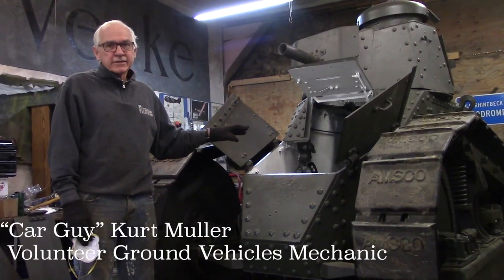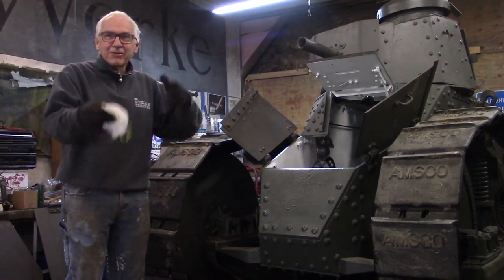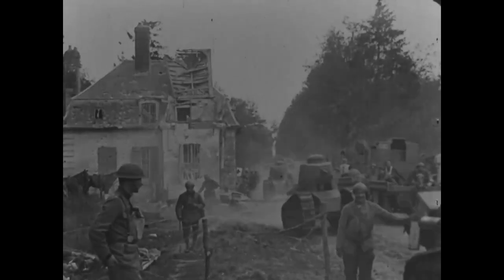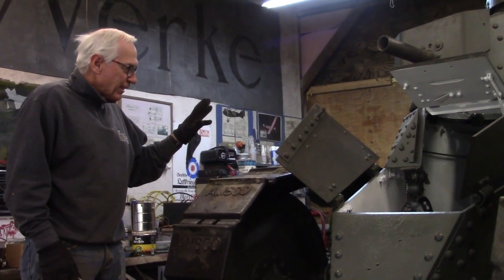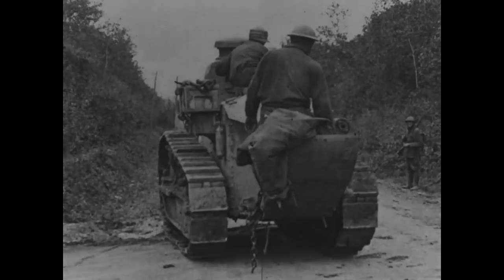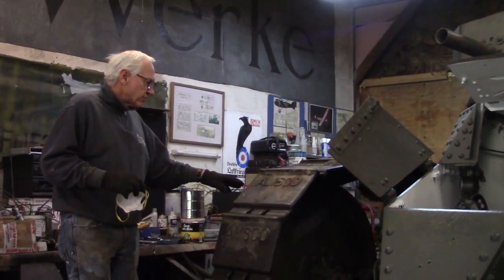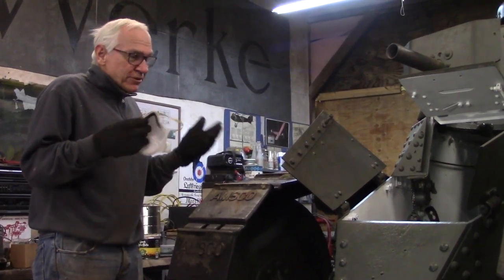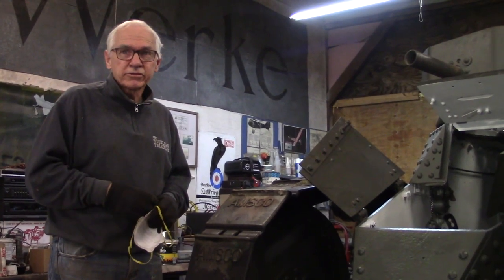M1917 World War I Tank | Old Rhinebeck Aerodrome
Kurt Muller goes through the restoration process and history of the Aerodrome's WW1 army tank. We are so excited to have it back up and running after three years of work!

Edited by Michelle Locke
Footage by Michelle Locke and Patrick Walker
Animation by Katherine Hartford